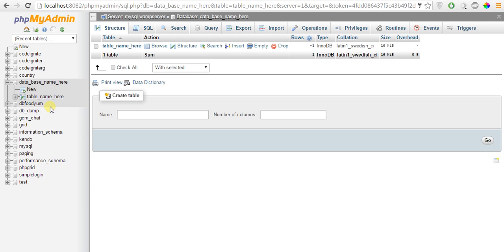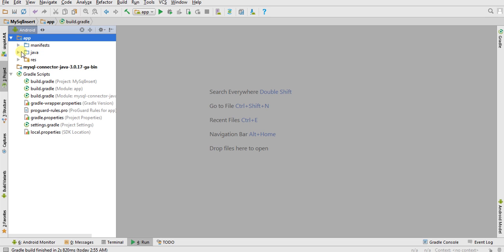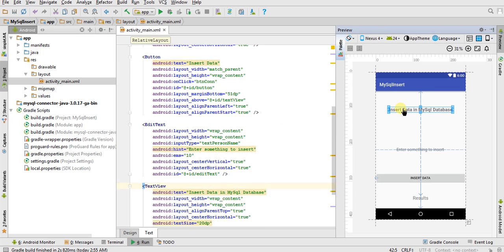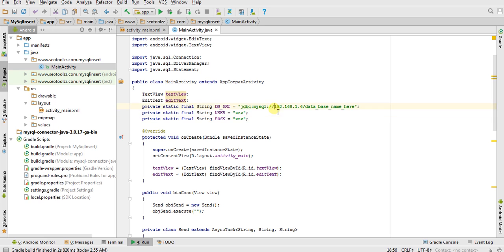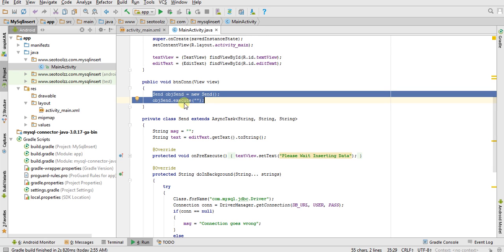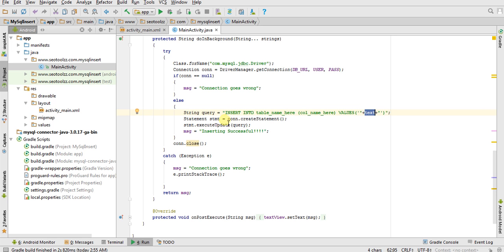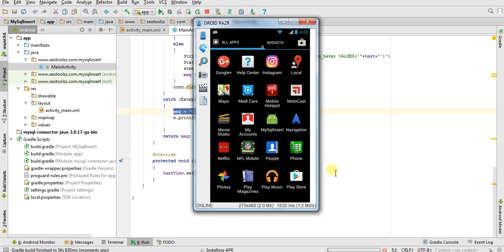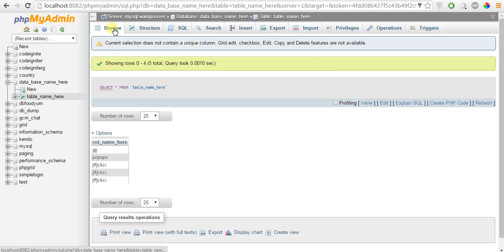Android Insert Data into MySql Database Server - Android Mysql Connection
This video contains database connectivity and insert data from android to Mysql database. Create android app with mysql database.